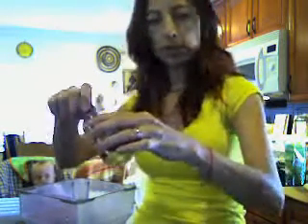healthy smoothy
heathy drinks options for everybody